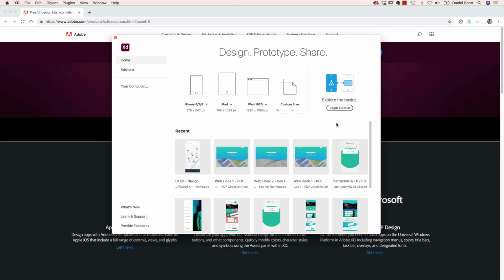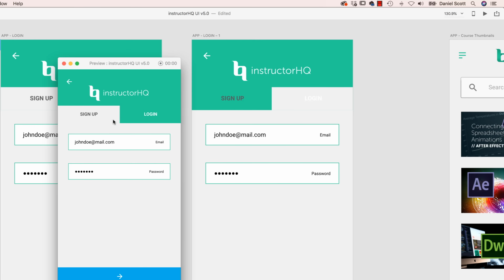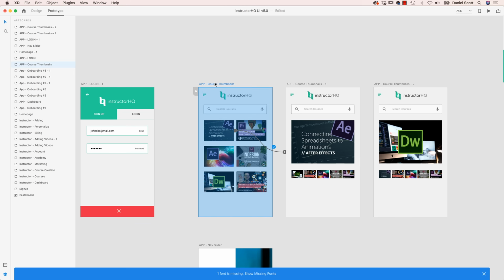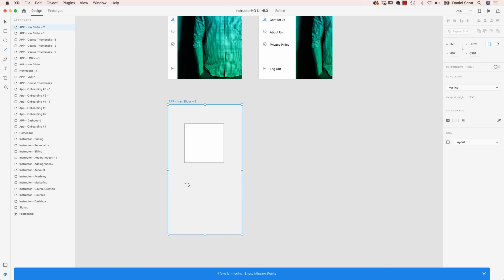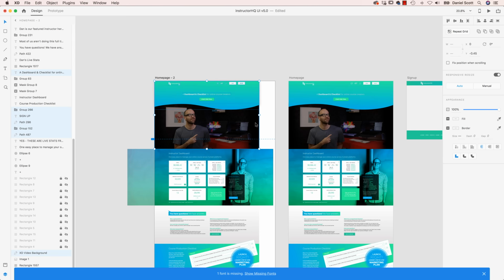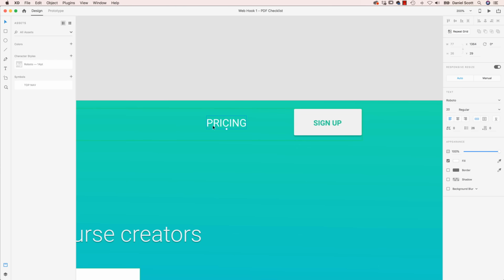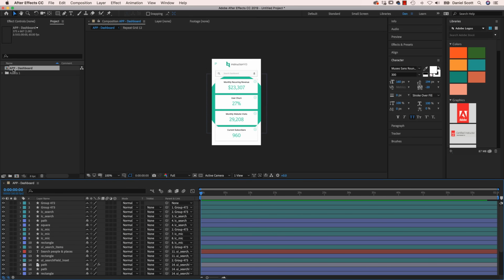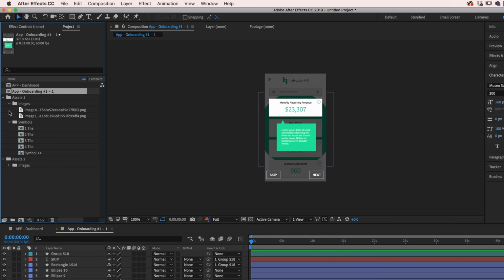Adobe XD Experience Designer CC 2019 New Features!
Get my full XD Course + All of my others for 1 low price:

The Free Adobe XD CC 2019 Update Course by Bring Your Own Laptop. In this course, Daniel reveals the techniques for keeping all of your marketing graphics and images consistent even across multiple peoples computers using Adobe Photoshop CC Version 2019.